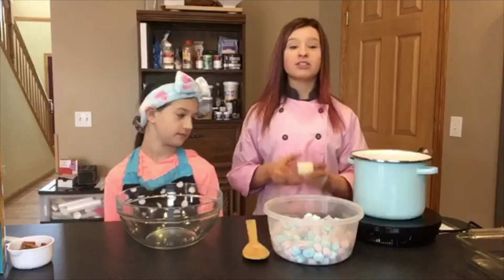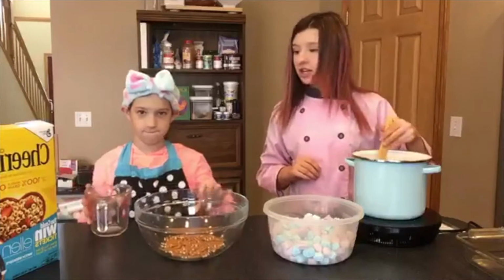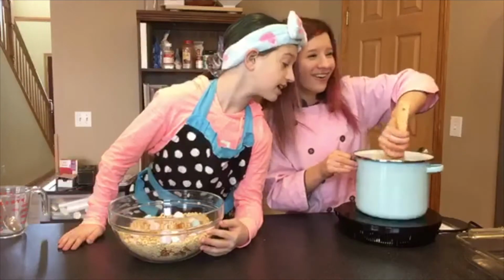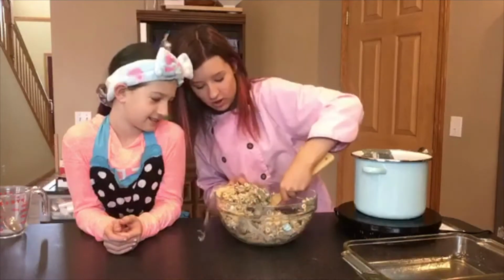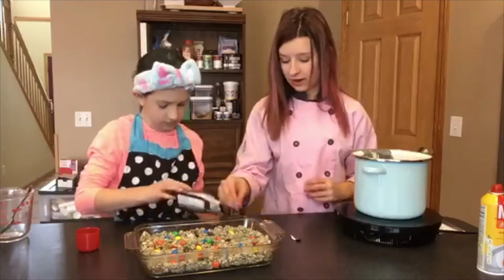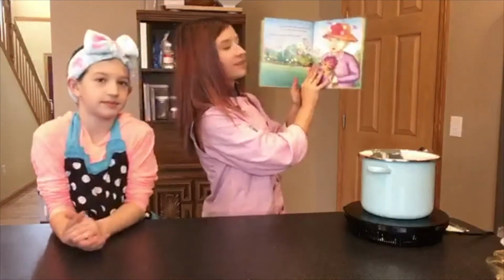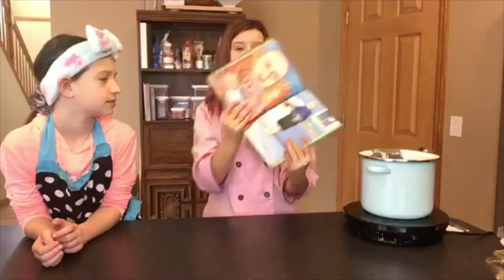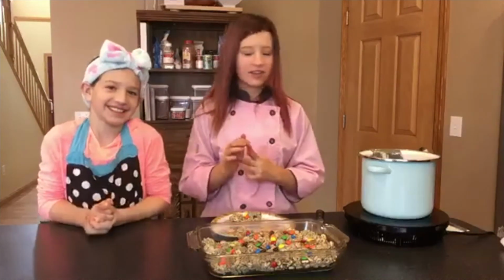No Bake Trail Mix Bars with Kamryn's Creations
Learn to make No Bake Trail Mix Bars and listen to a story.